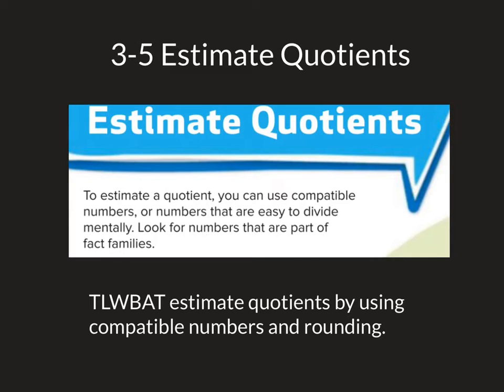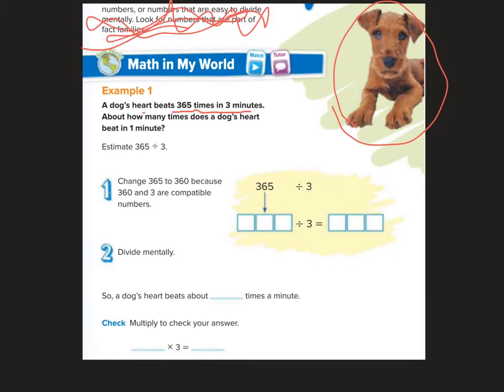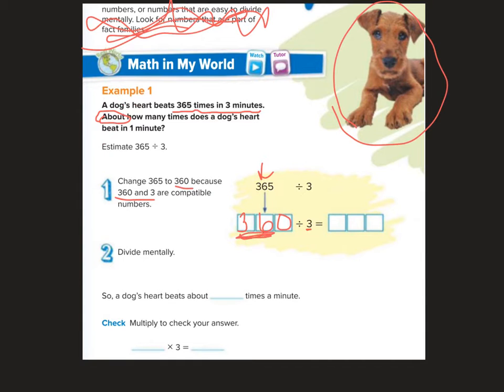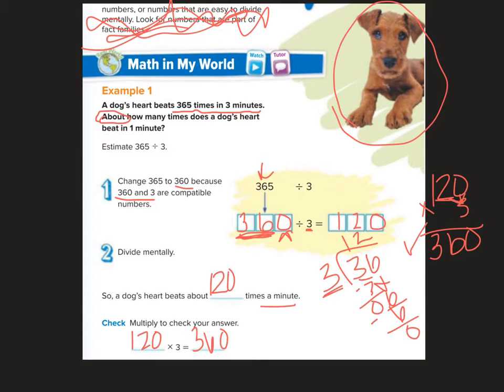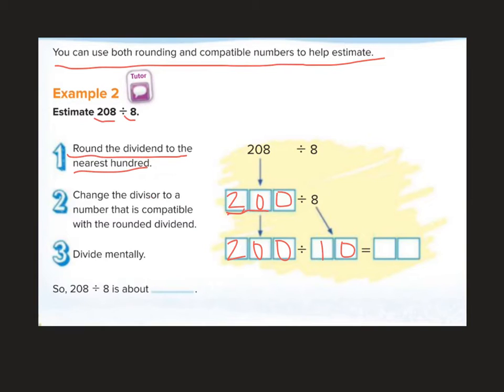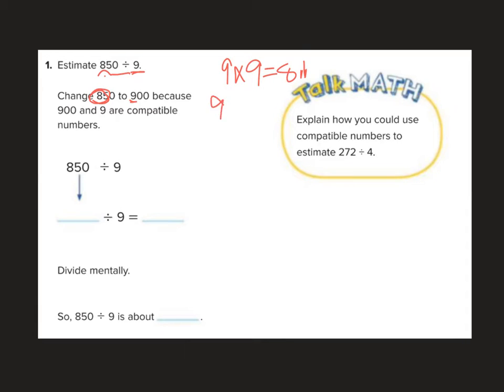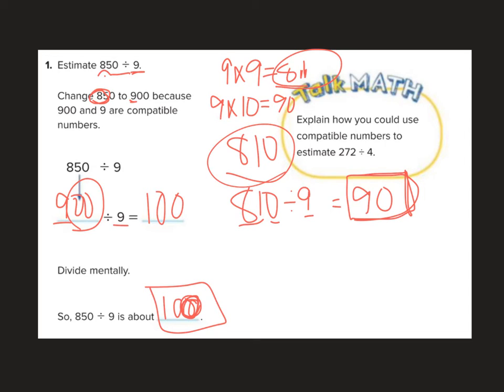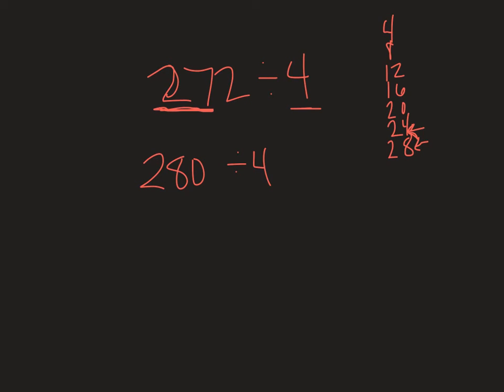3-5 Estimate Quotients